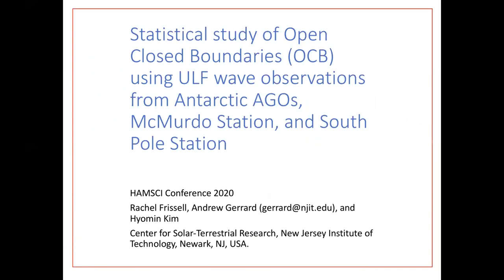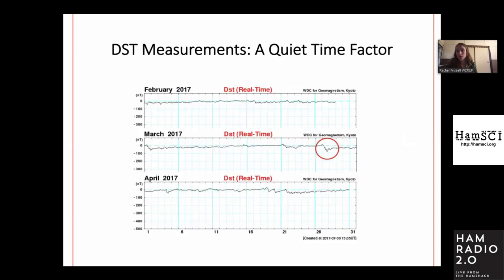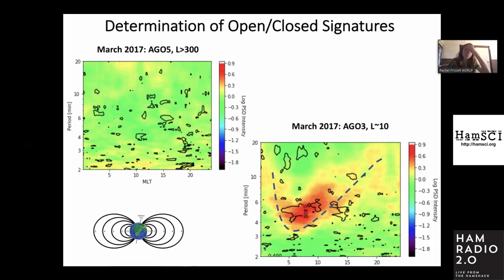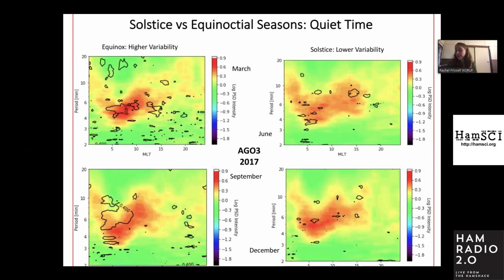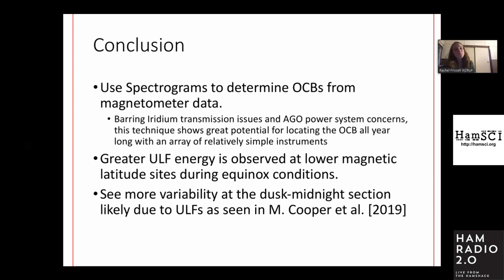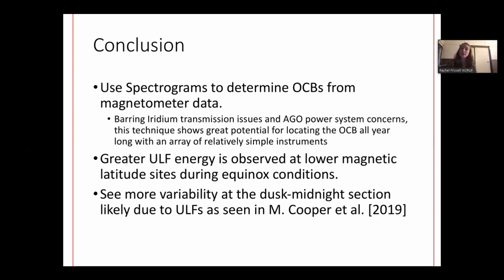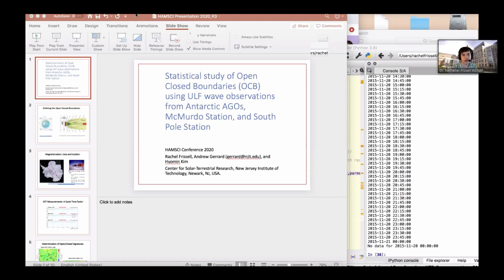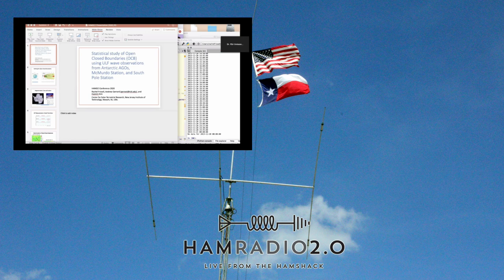HamSCI Statistical Study of Open Closed Boundaries (OCB) using ULF Wave Observations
Statistical Study of Open Closed Boundaries (OCB) using ULF Wave Observations from Antarctic AGOs, McMurdo Station, and South Pole Station - presented by Rachel Frissell W2RUF, from the HamSCI 2020 Conference.